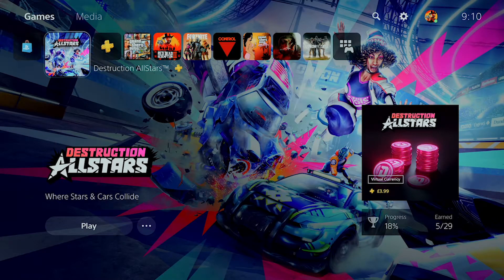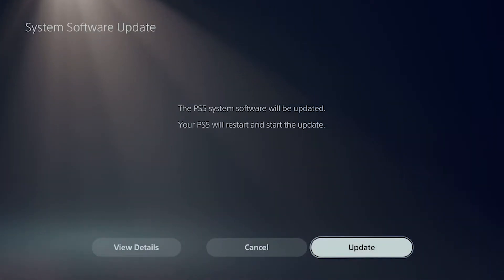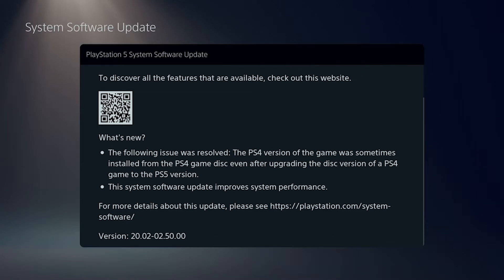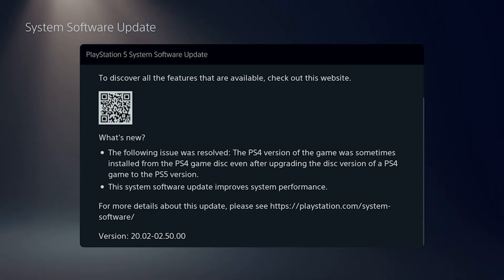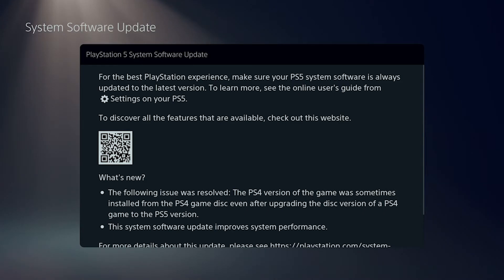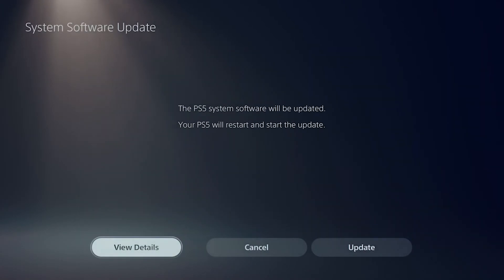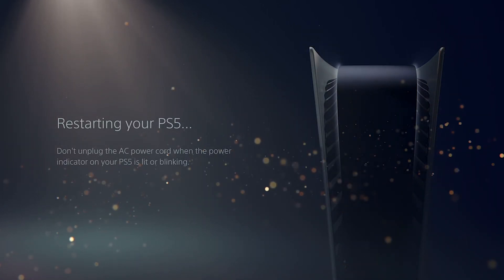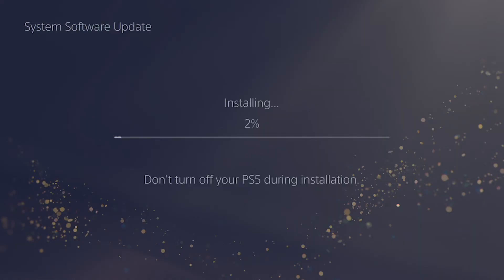NEW PS5 SOFTWARE UPDATE!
PS5 update 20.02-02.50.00 is out now!

Use code 'MajorWolf' in the Item Shop / Epic Games Store!

1 FREE GAME EVERY WEEK!

- MajorWolf